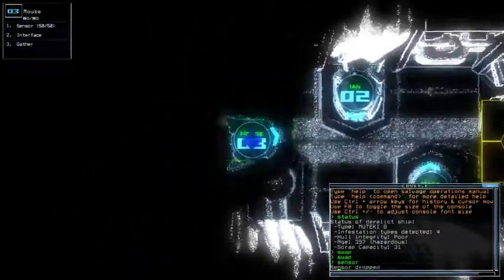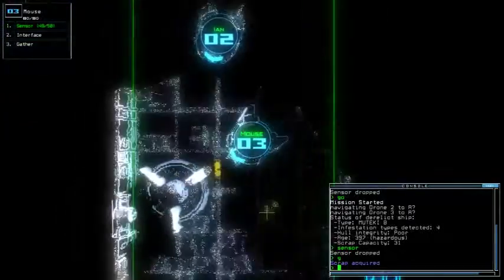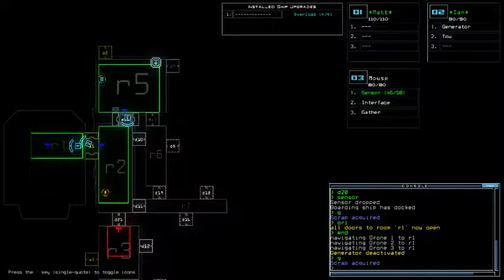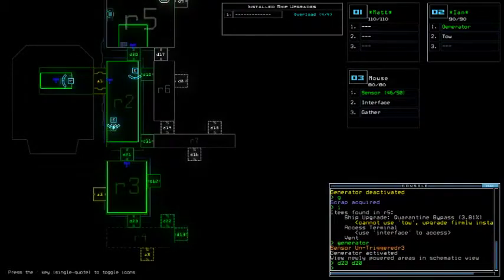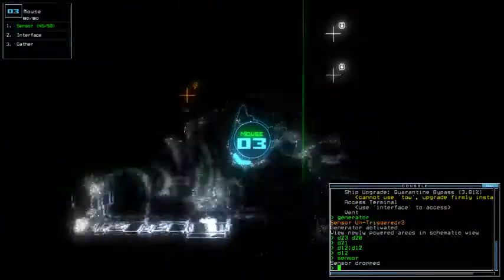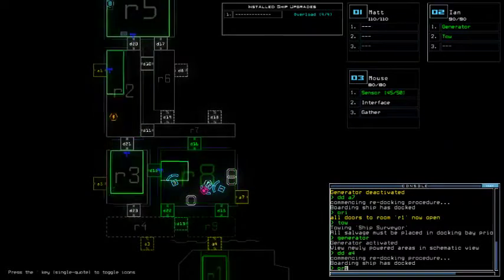Duskers Daily 22 Jul 2019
Silly gooses.